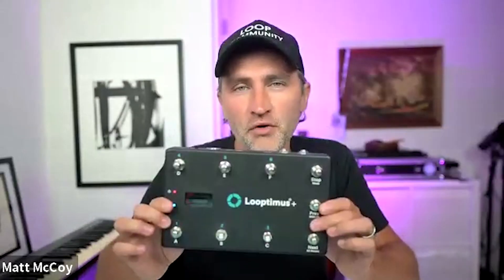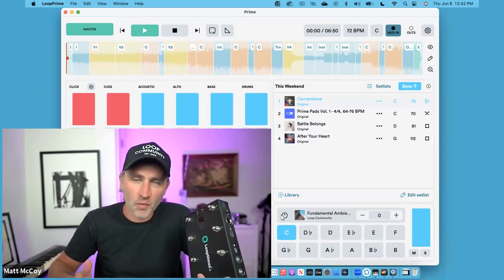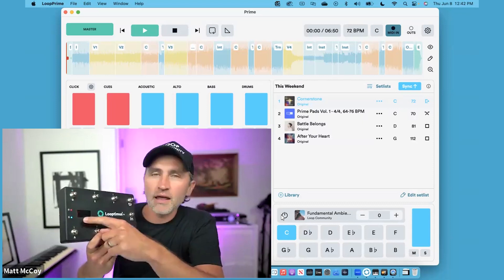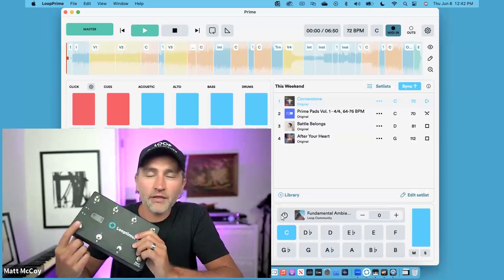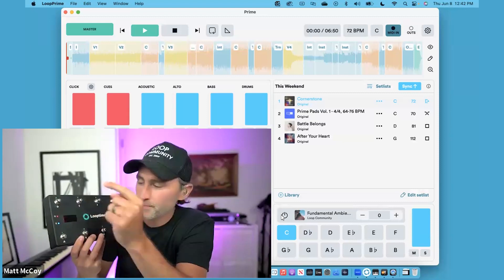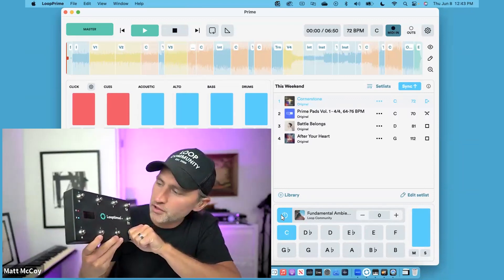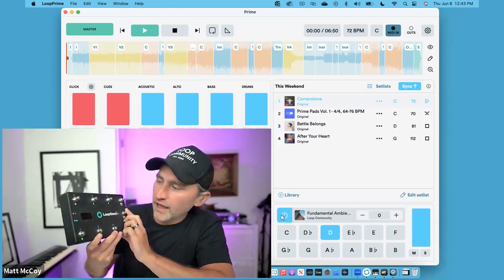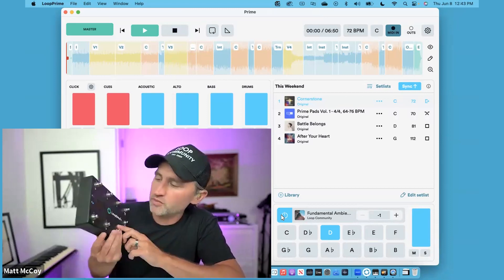Prime 7 - Using Looptimus in Pad Mode with the Pad Player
Use your Looptimus in Pad Mode to easily control Pad Player in Prime.

Available for free in the iOS, iPadOS, and MacOS App Store.